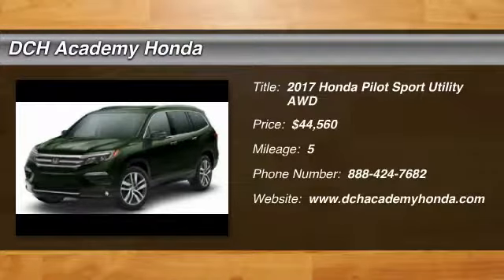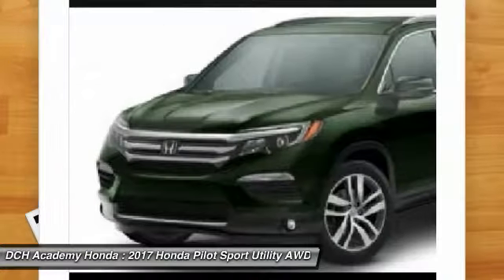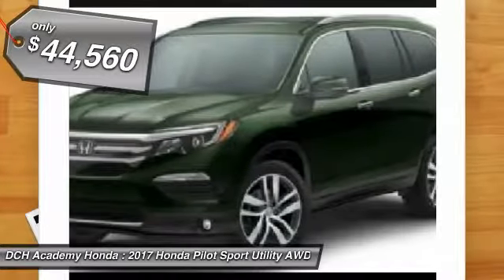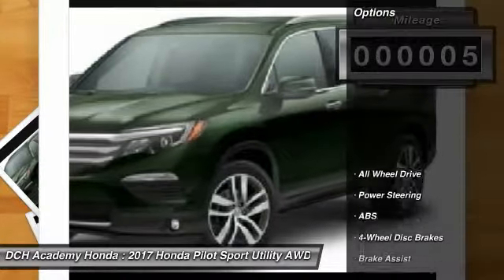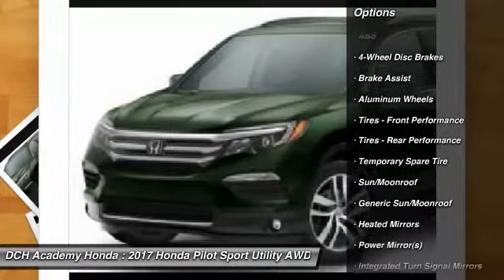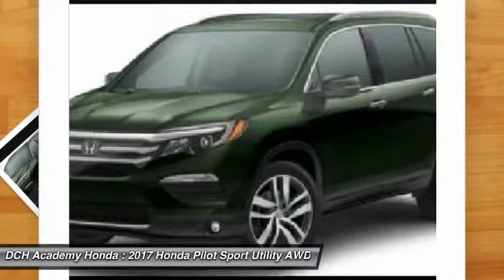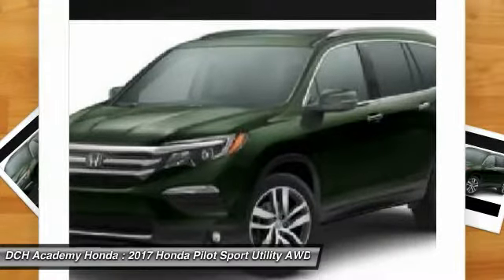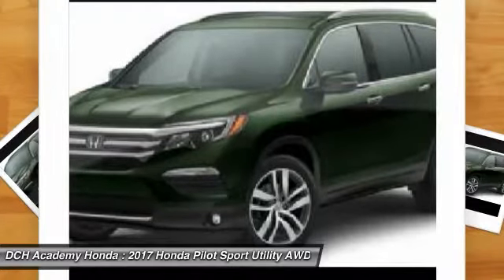2017 Honda Pilot AH72841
2017 HONDA PILOT Old Bridge, NJ
Stock# AH72841

Looking for the right car? Today could be your lucky day. With 5 miles, this MODERN STEEL, 2017 Honda Pilot equipped with Automatic transmission could be yours. Request more information and set up a test drive right away.